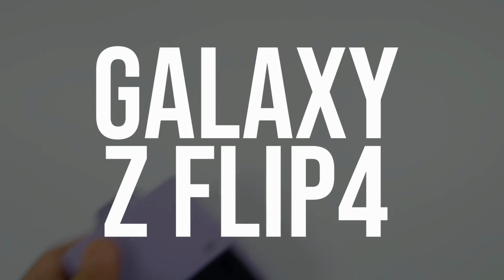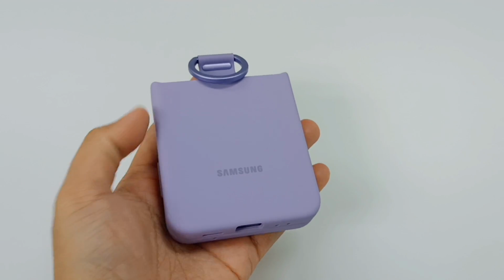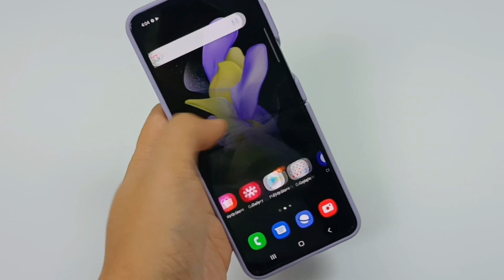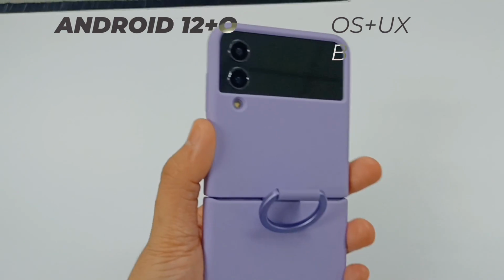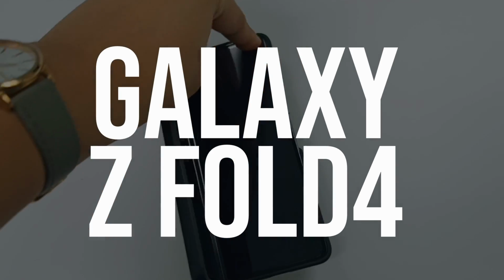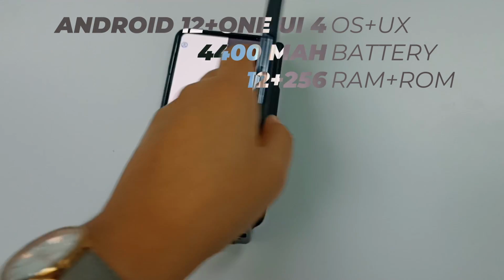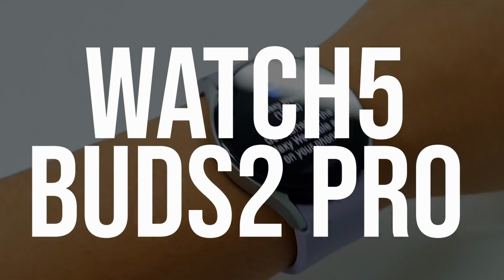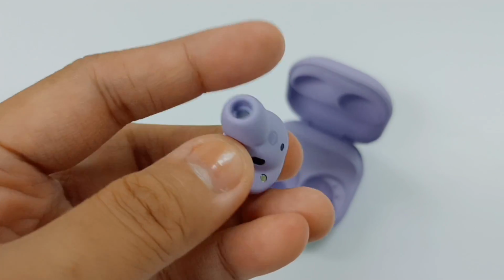SAMSUNG Galaxy Z Fold4 vs SAMSUNG Galaxy Z Flip4: Which foldable device should you get in 2022?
We go hands-on with the new foldables and wearables at SAMSUNG Galaxy Unpacked 2022!
🔥SAMSUNG Galaxy Z Fold4
🔥SAMSUNG Galaxy Z Flip4
🔥SAMSUNG Galaxy Watch5 / Watch5 Pro
🔥SAMSUNG Galaxy Buds2 Pro